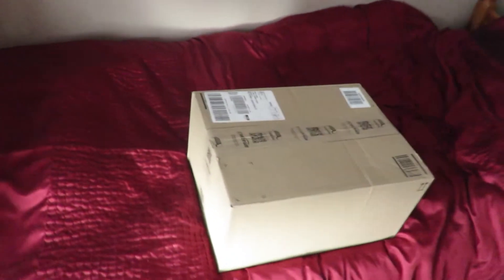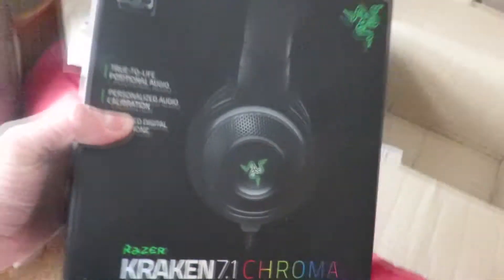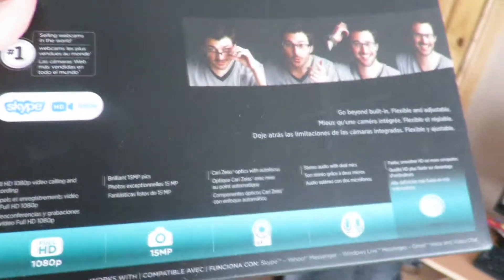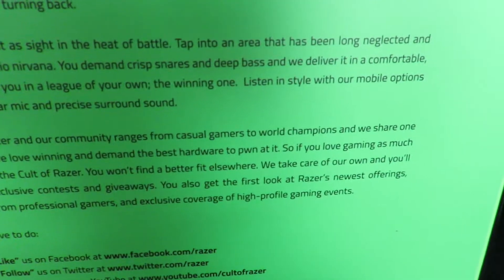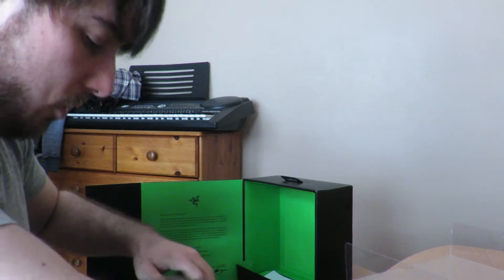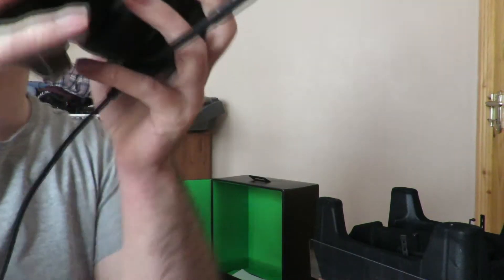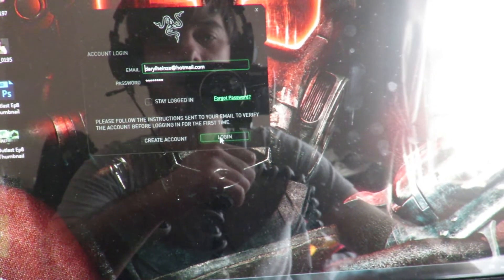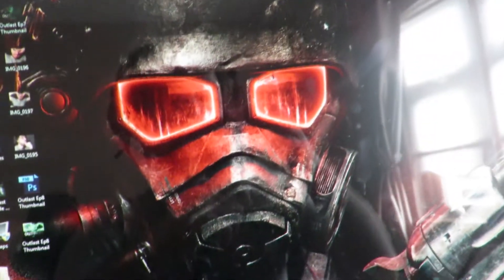Mystery Box Unboxing #1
Whats in the box!? Whats in the box!? Tell us whats in the box!
Well ok then  scroll down and I will tell you :P
Lower

Lower

TOO LOW.

Lower :P
This first video looks at 2 piece of equipment I bought from Amazon:

Razer Chroma Headset (£85):

Logitech C(20 HD Webcam (£60):

Add me on these bad boys!

Channel Art & Logo by (Brian McAree Murphy)